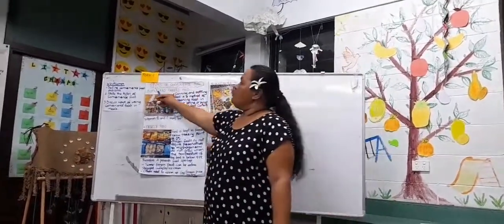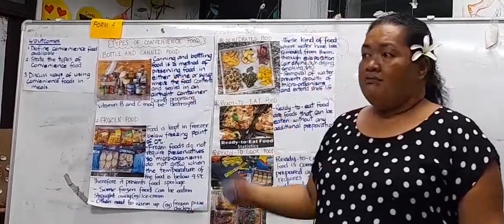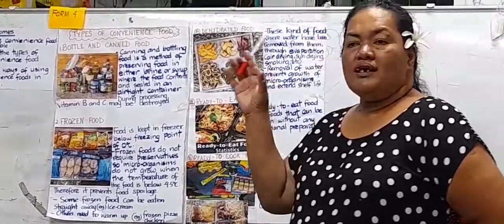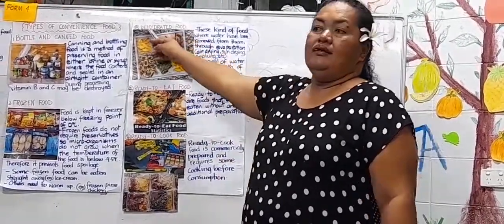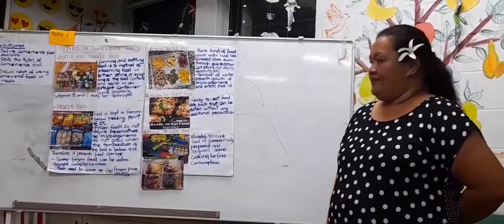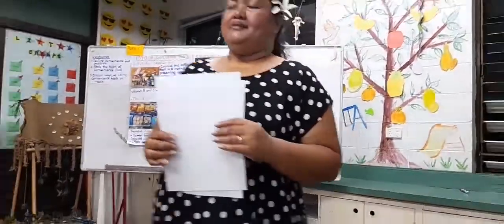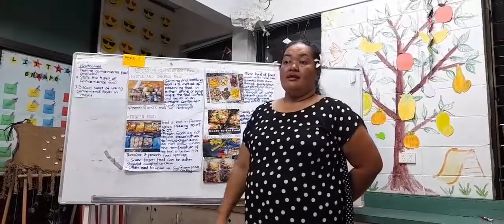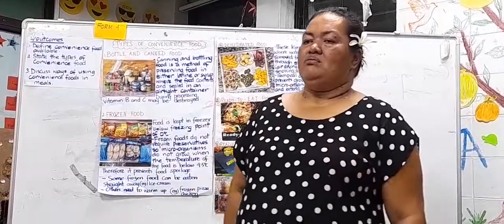Micro Teaching 1B